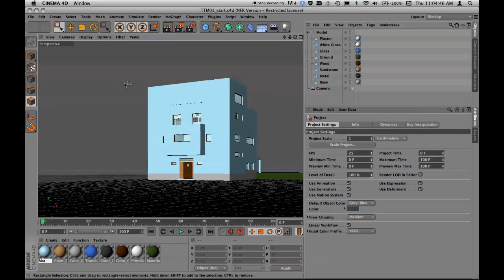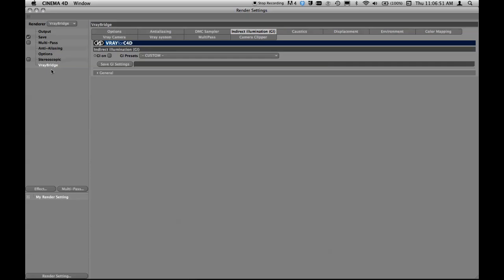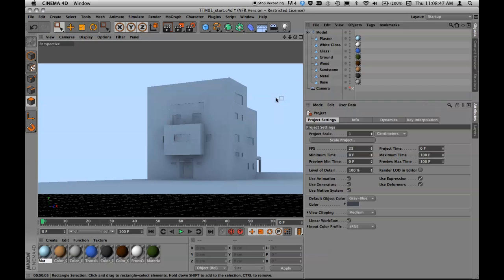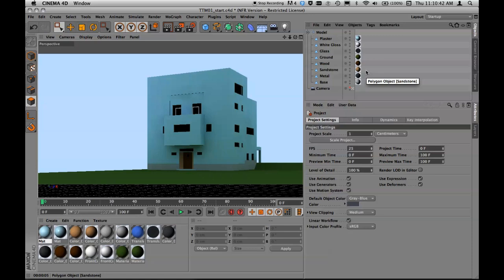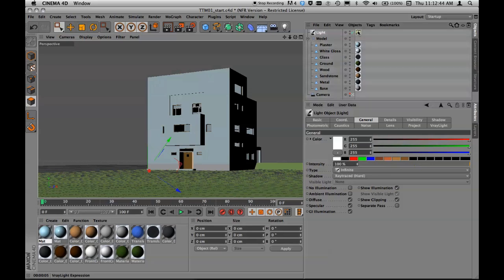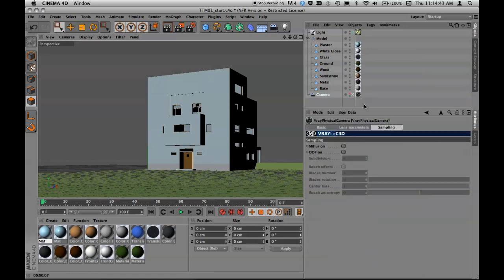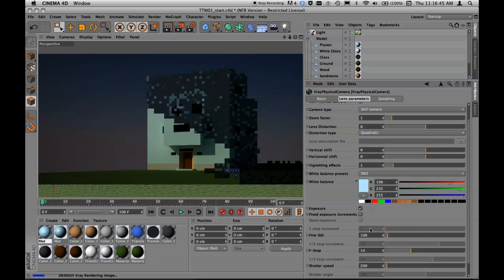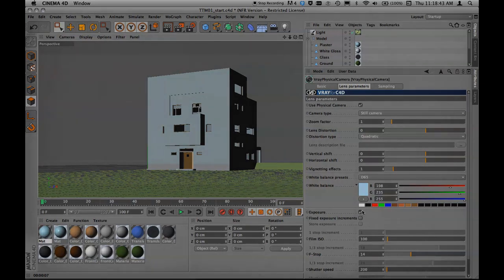VRayforC4D: Intro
First steps into VRayforC4D: Installation and interface